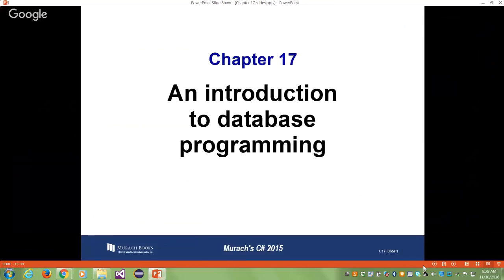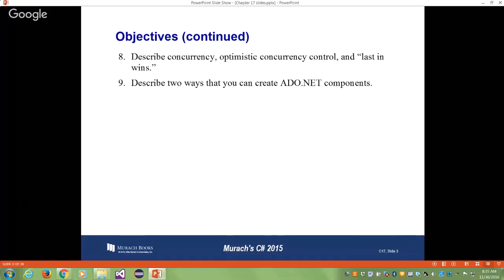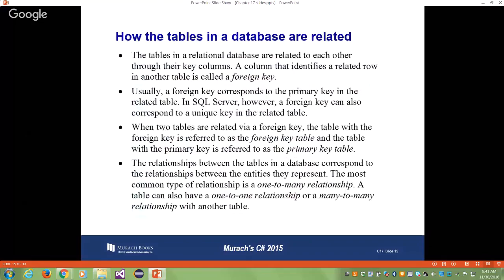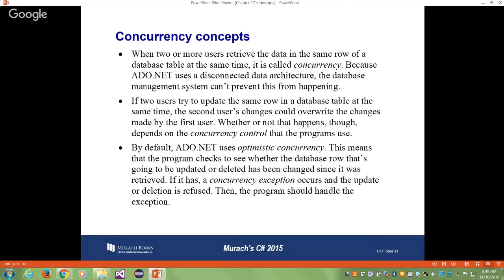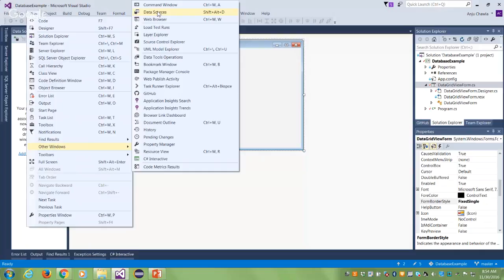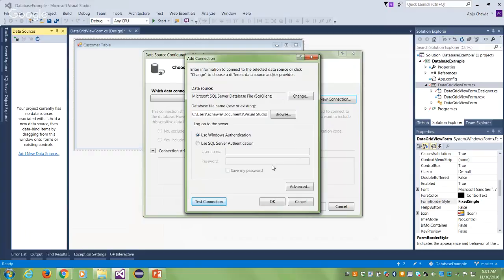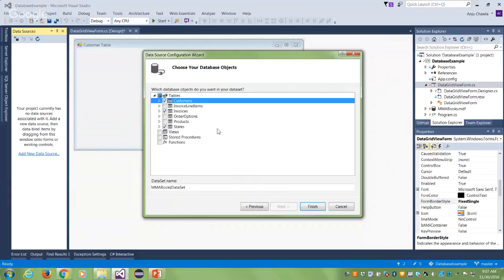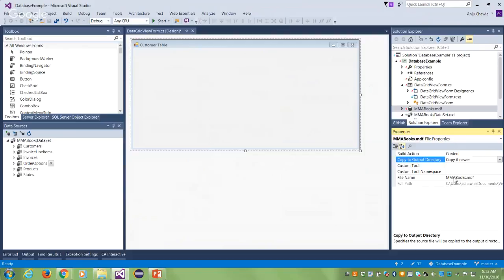Comp1004-F2016-Wednesday-Week 12- Part 1